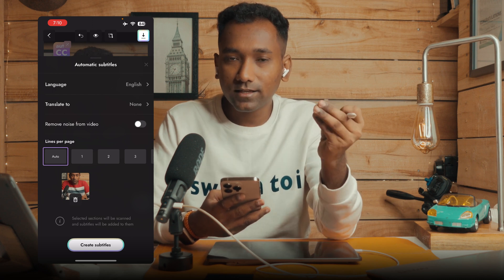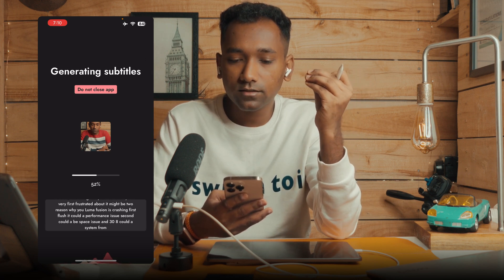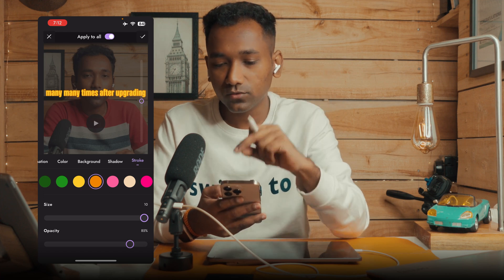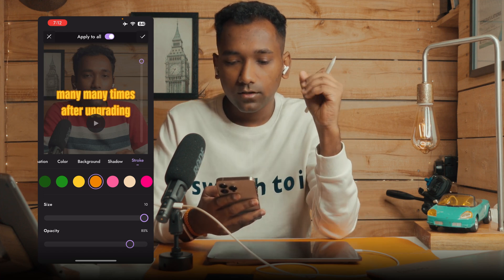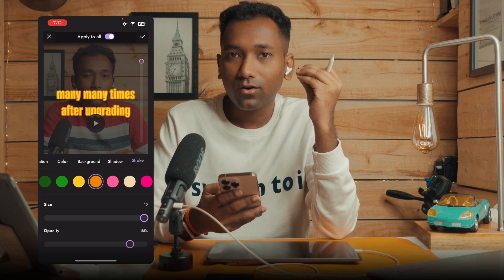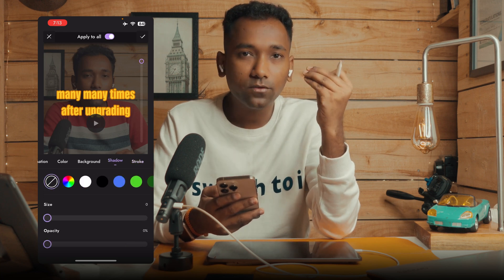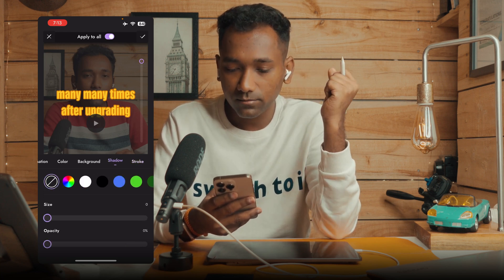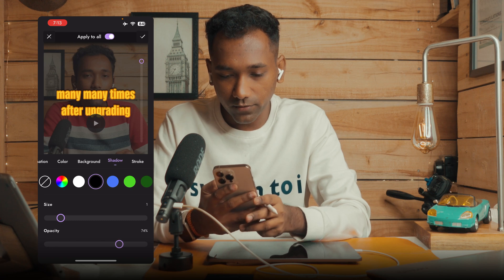Professionals Auto Subtitles - Captions in just 2 minutes on iPhone iPad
in the video you will learn to create Automatic Subtitles for your Reel or shorts videos using iPhone, in this tutorial i have used a app called "Subtitles: Captions For Video" its a versatile app with more than 200 customize captions.
Create a masterpiece in a few clicks
01 Download or record a video
Upload a video from the gallery or record a new one now
02 Generate Subtitles
03 Create your style
04 Edit videos the way you want

Hey This is Sushant I am your LumaFusion coach form @switchtoi

LumaFusion Best Affordable Store
LumaFusion Pro Transitions Pack